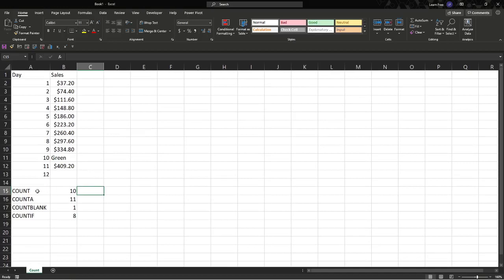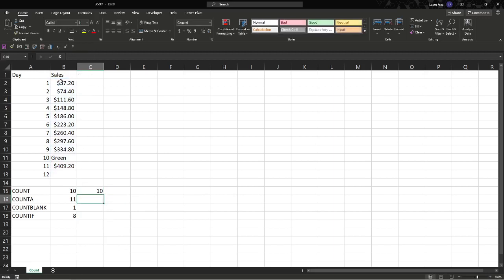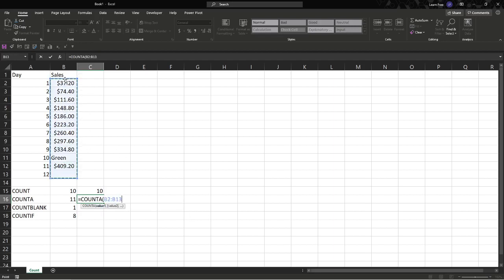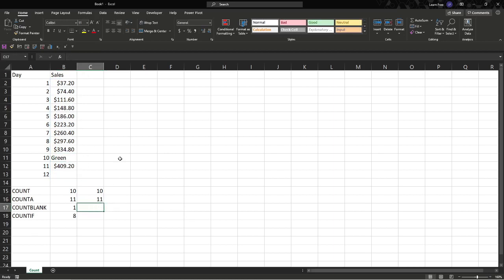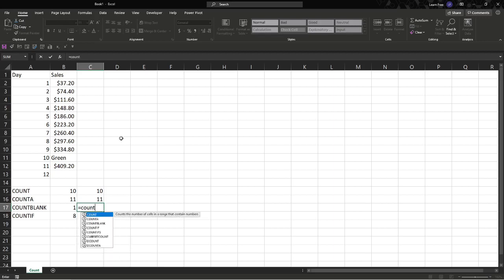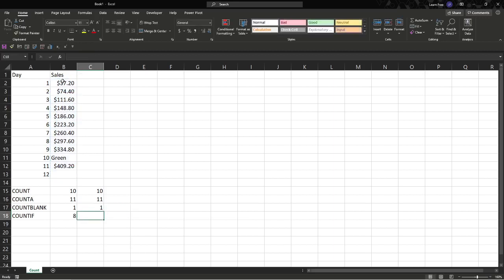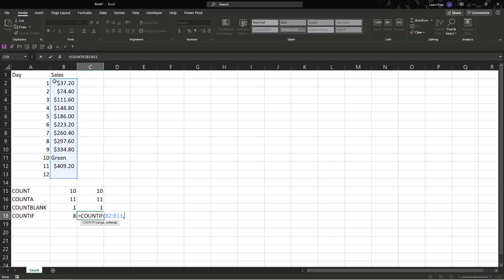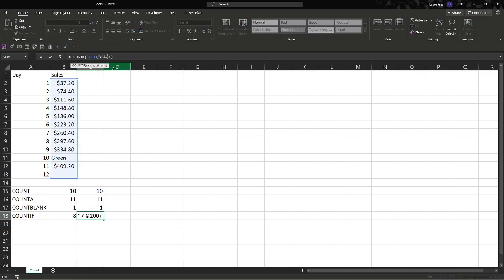How to use Excel COUNT tutorial 2021 beginners guide and examples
Excel COUNT tutorial 2021 beginners guide and examples will run you through how to get started with the count function, this tutorial will show you a few ways to count, COUNT, COUNTA, COUNTIF, COUNTBLANK, and it'll do it in a few minutes!